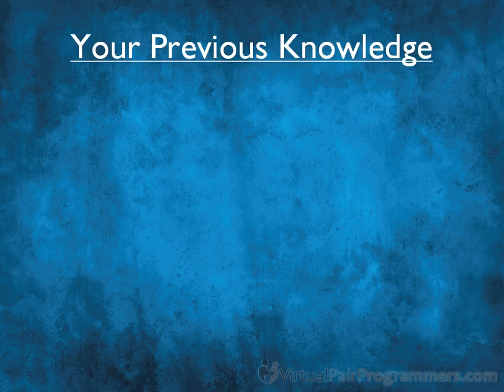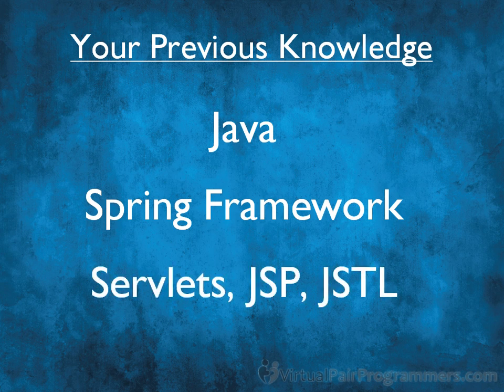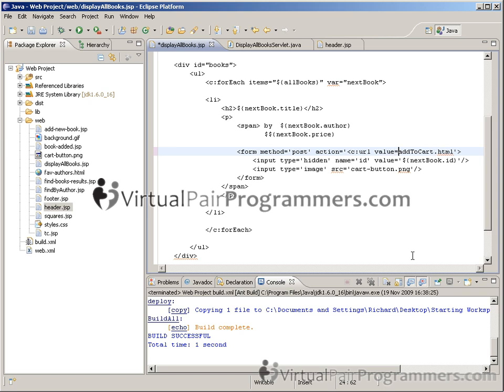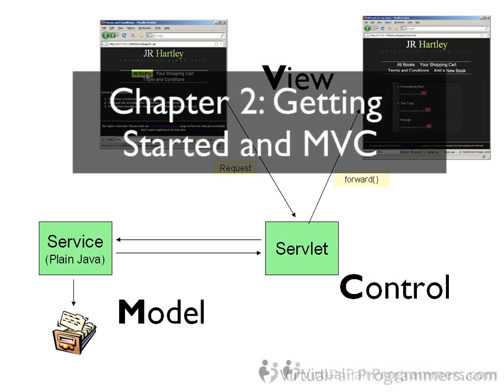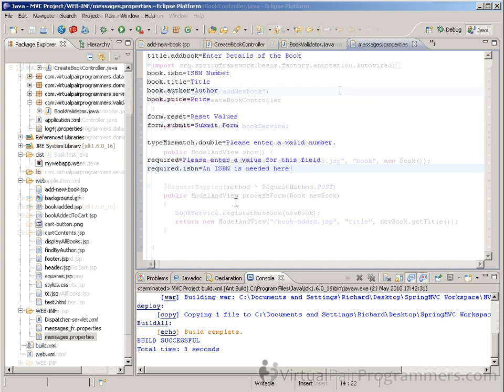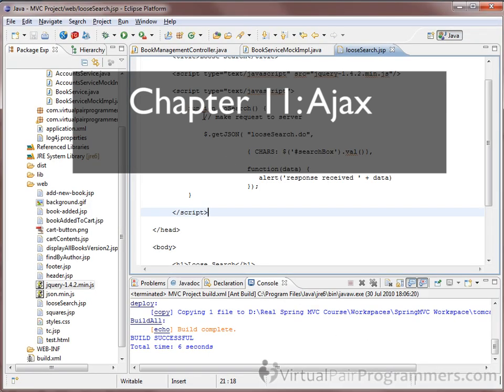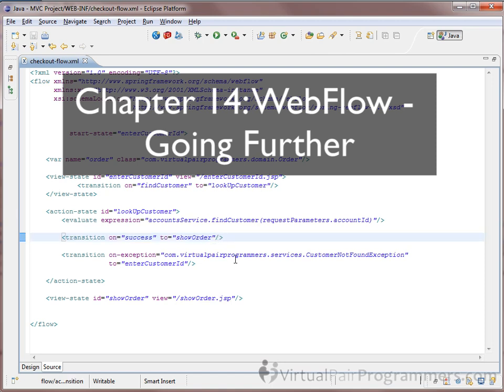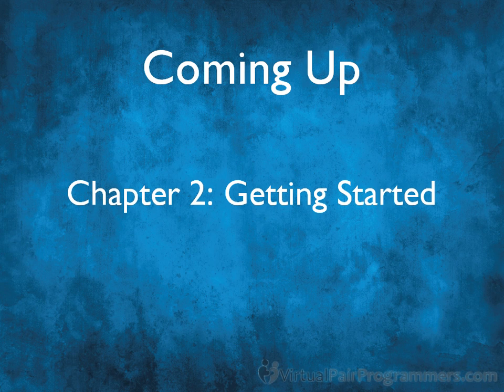Spring-MVC Training Course - Introduction Chapter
This is the introduction chapter to our Spring-MVC training course.

Through 8 hours of hands-on practical work, we aim to bring you to a professional standard.

We cover:

Spring-MVC Controllers
Automatic Controller Scanning
Parameters and Sessions
Forms
Validation
JSR-303 - Bean Validation
Alternative Views - PDF and Excel
View Resolvers
Spring-MVC and Ajax (using JSON)
Spring WebFlow